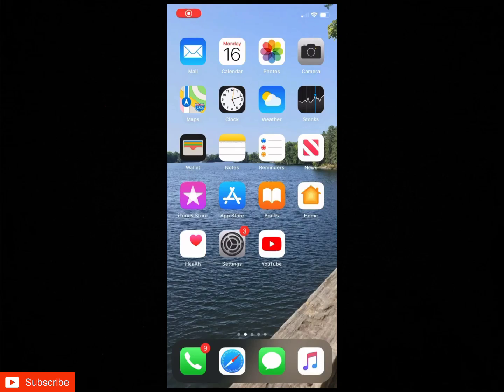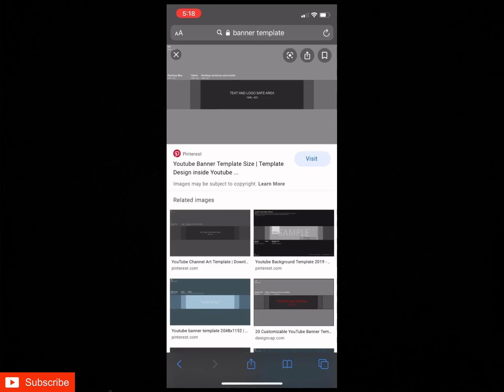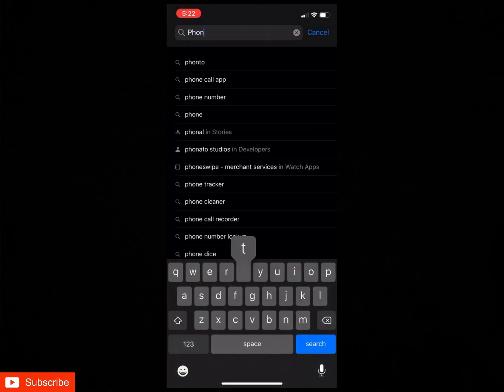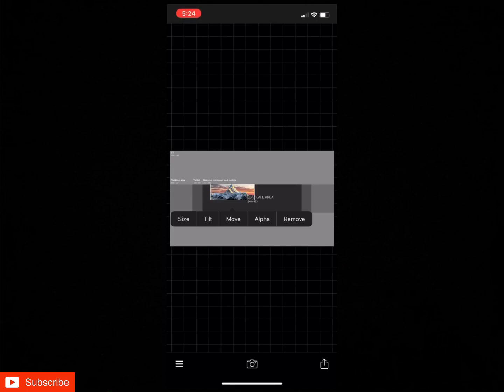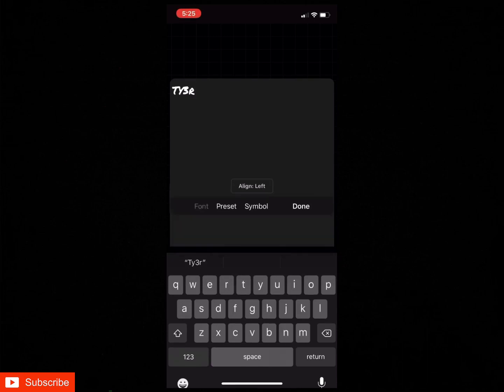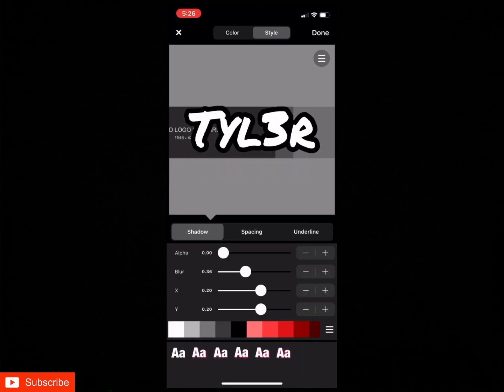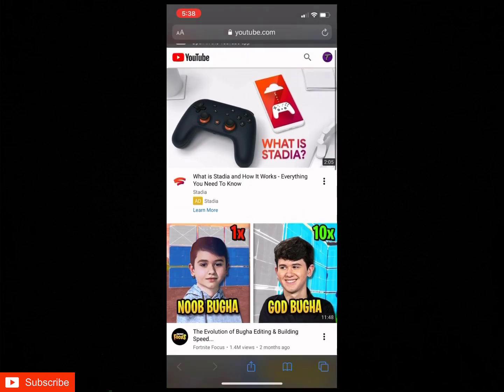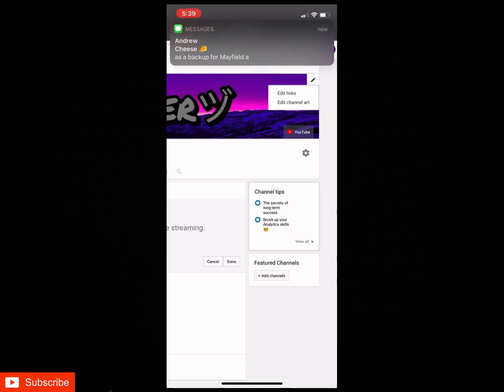HOW TO MAKE A CUSTOM YOUTUBE BANNER ON IOS 2020